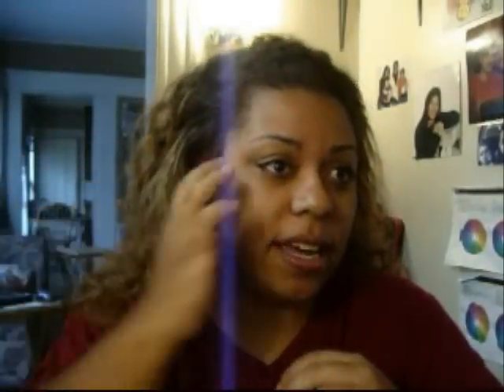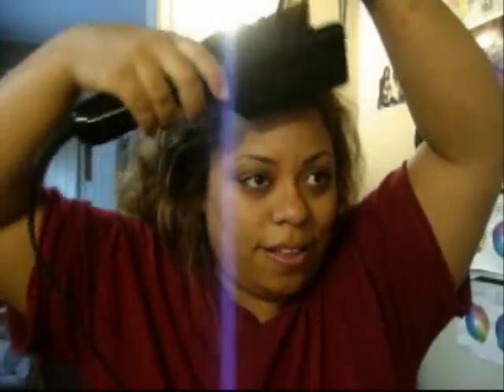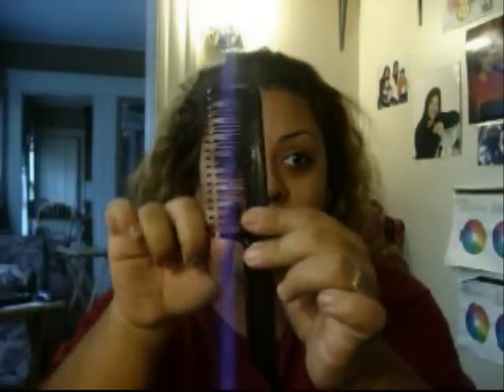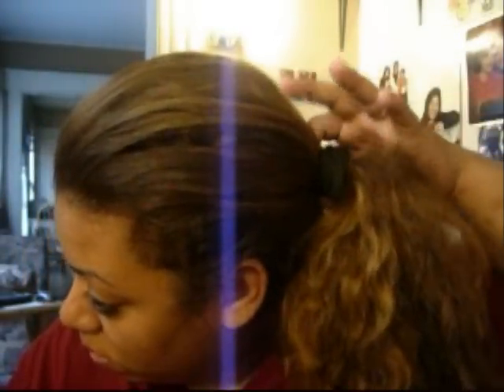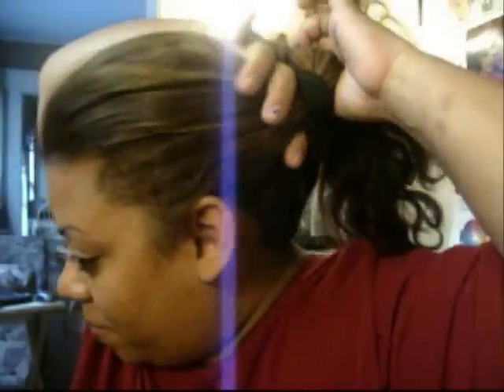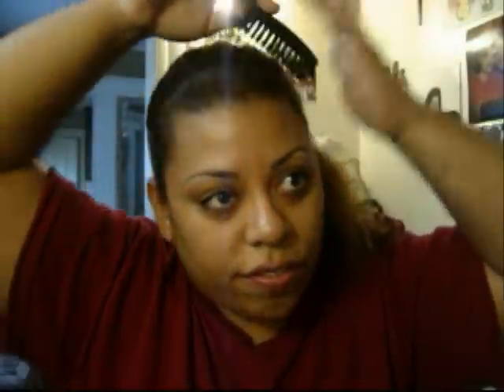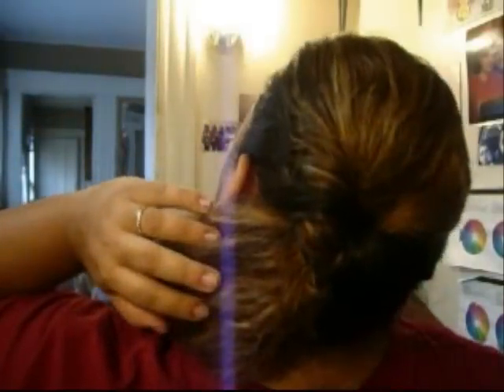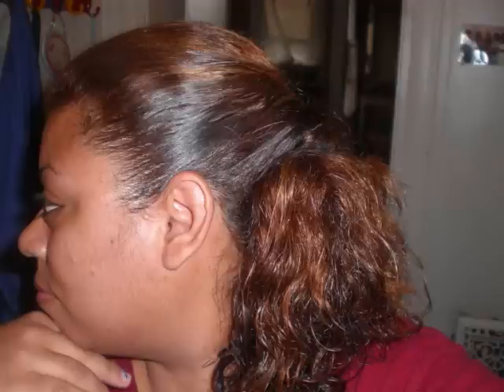easy ponytail updo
this was just a video for a quik up do for summer.  Has any one ever heard or remember the Topsy tail?? well her is muy version :) Enjoy:)